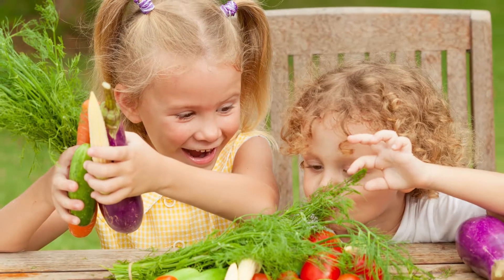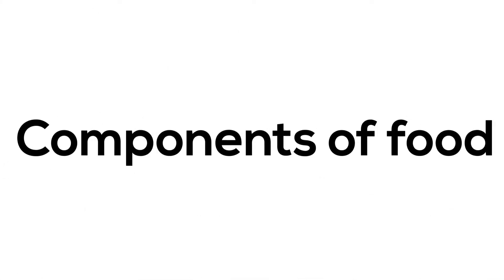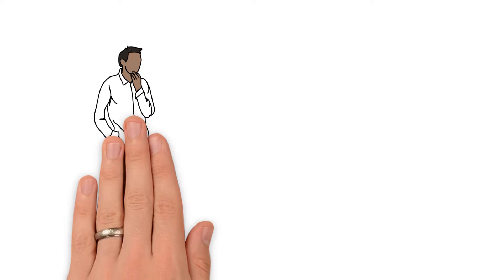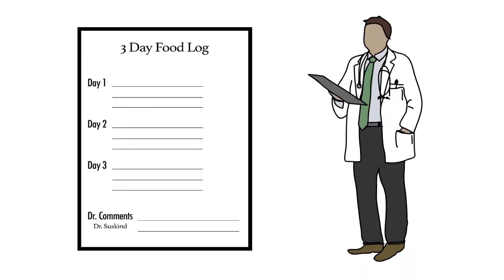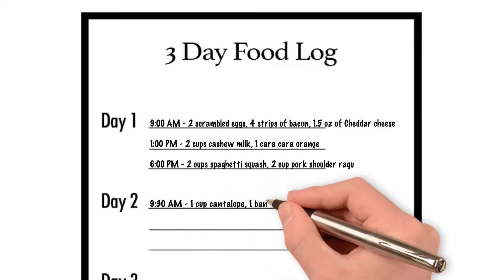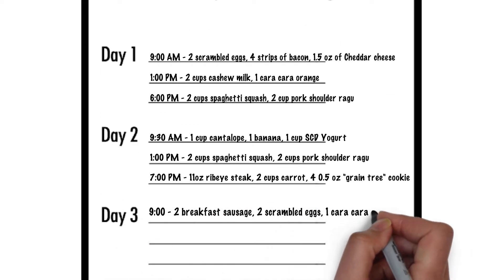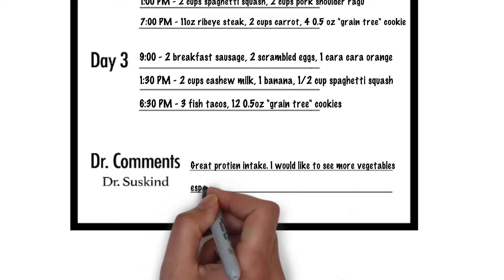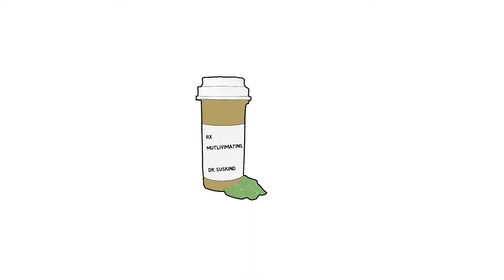Nutitional Adequacy v3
The SCD is a diet which restricts grains, milk/milk products and sweeteners except for honey. It can be a nutritional adequate diet if done well. Find out more in this video.